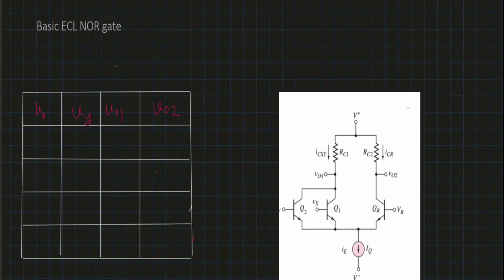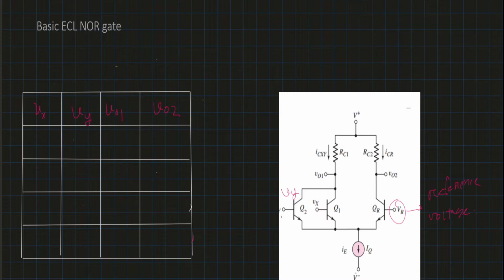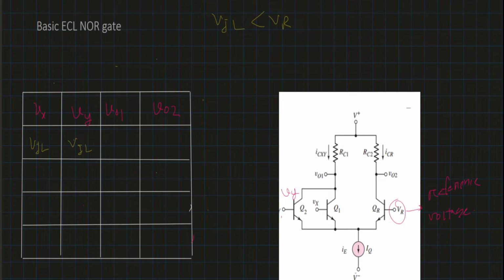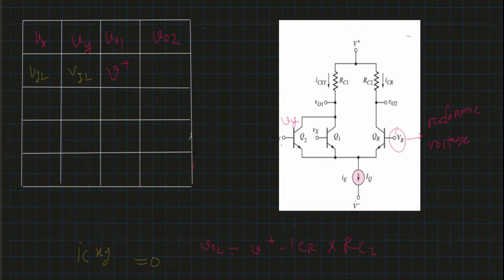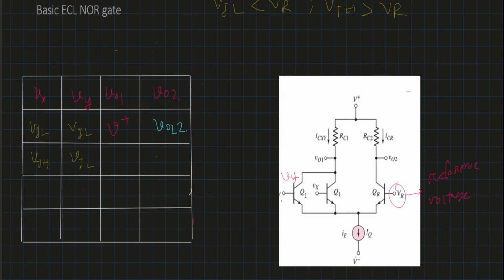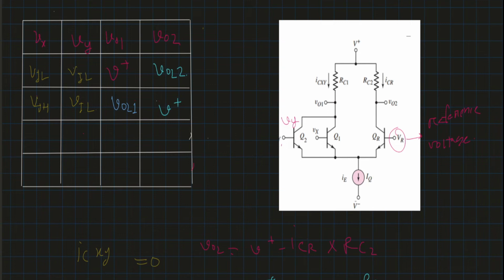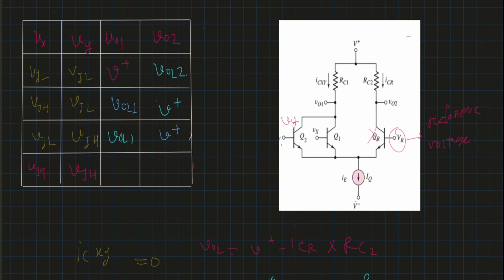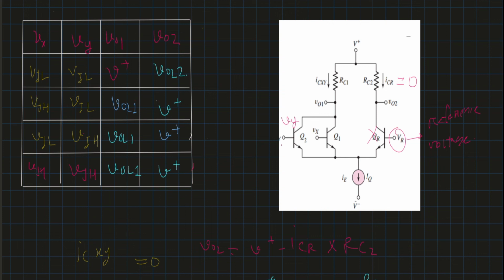Lecture 9 part 2